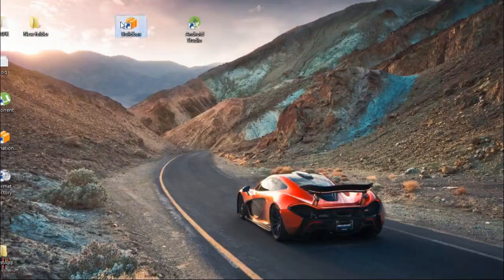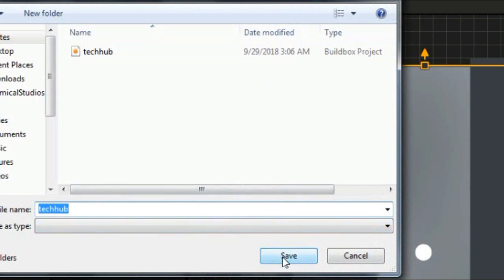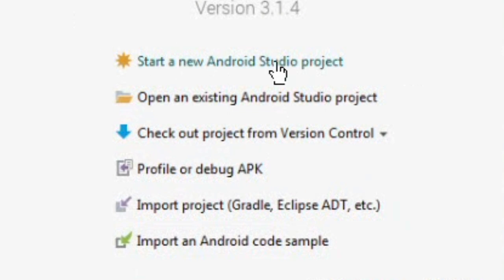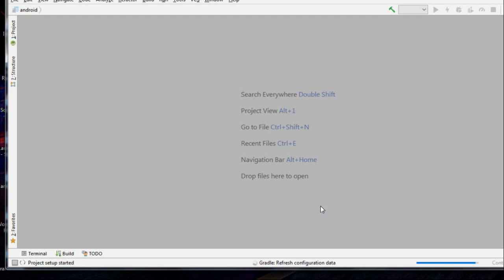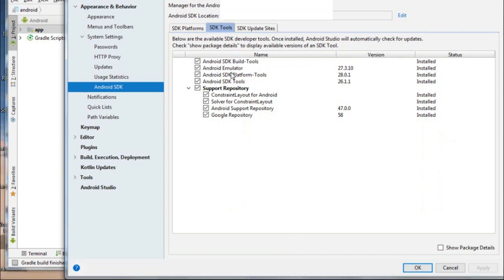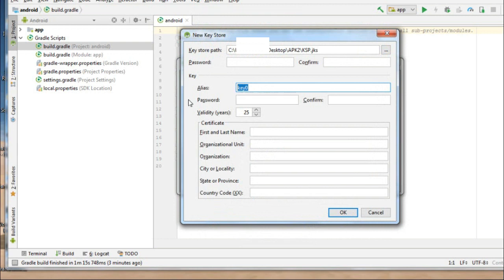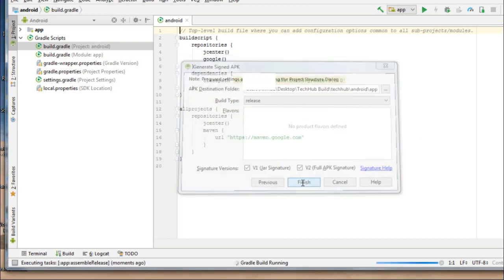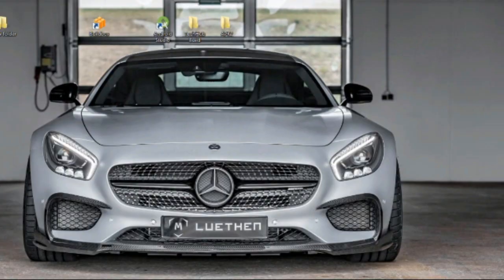How to Build APK from BuildBox (Quick and Simple Way)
▪ Comment if you're having problems

⟐ You can request me to make a video!
⟐ To Request, Just comment. I read everything!

TechHub on YouTube